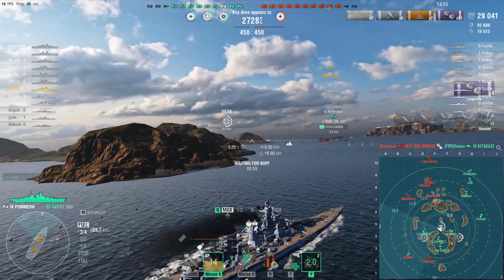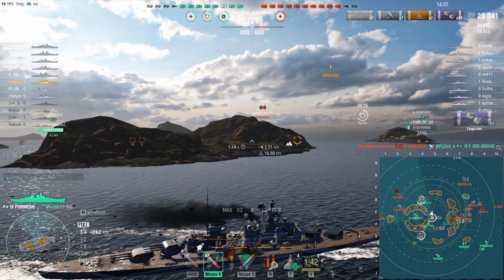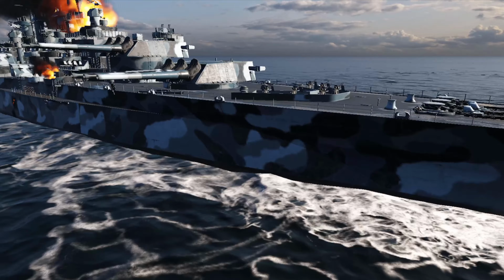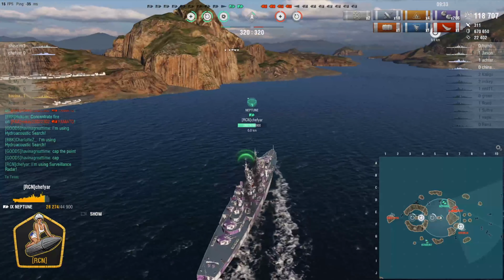World of Warships- Arms Race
This video I give a review on the new Arms Race Mode in World of Warships